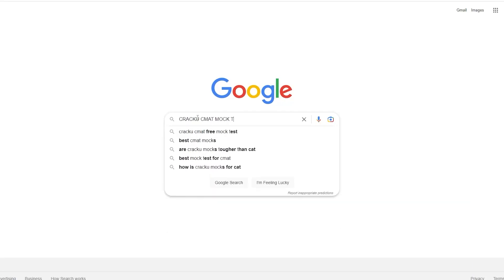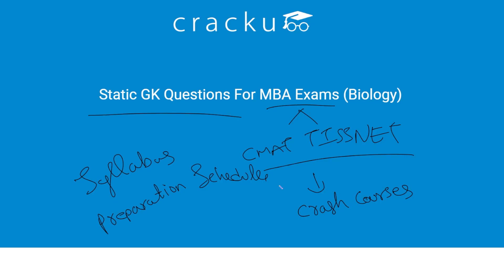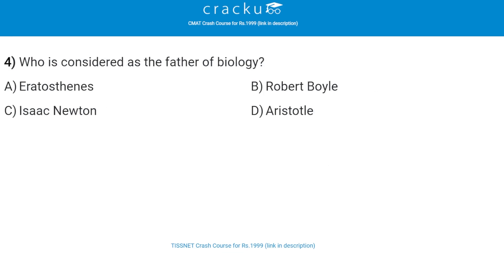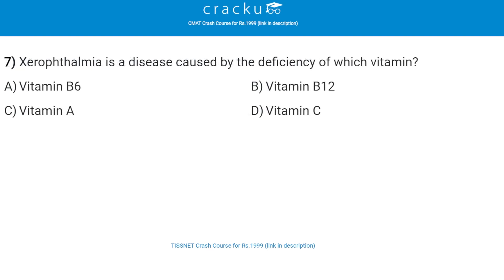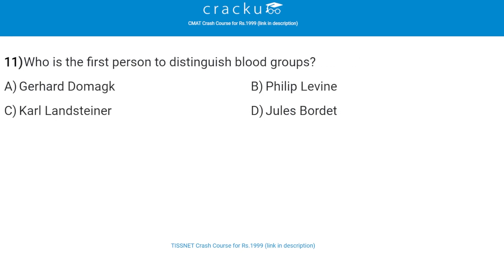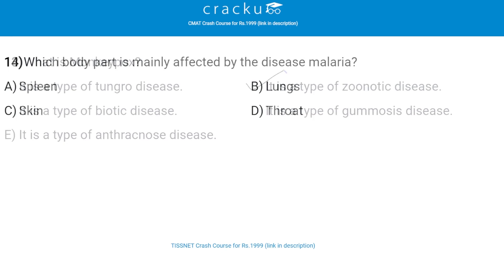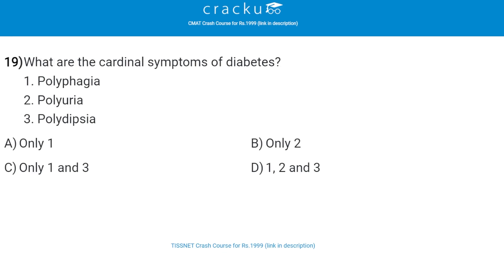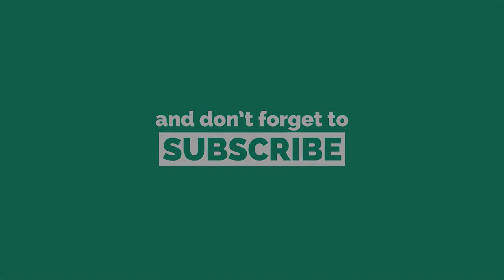Most Expected GK Biology Questions | General Knowledge For MBA Exams 2023 | TISSNET & CMAT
Watch the most important GK Biology questions for MBA Exams. This video will cover the topics from which questions can be asked in the upcoming MBA exams.